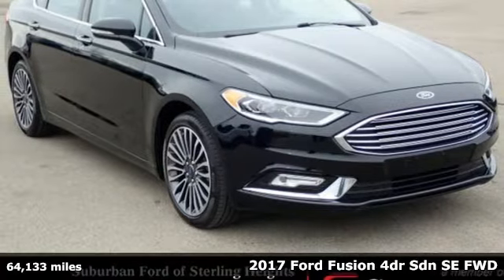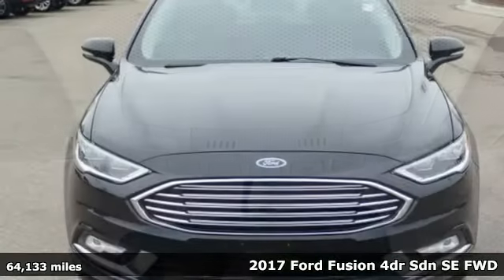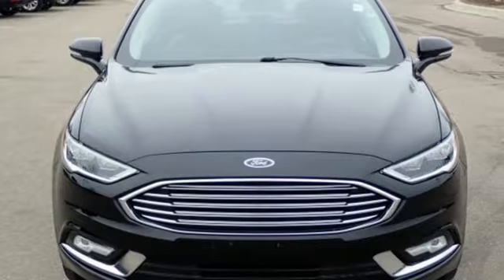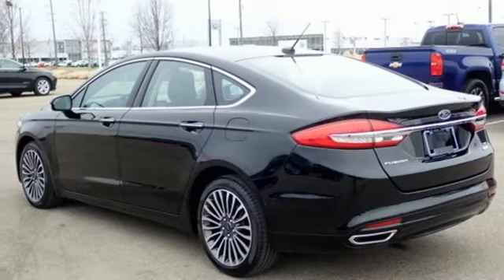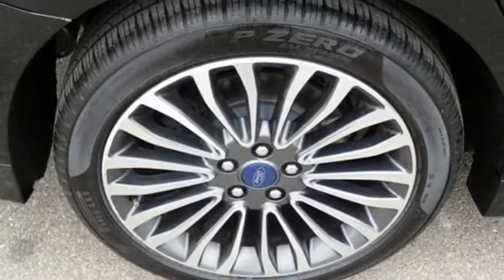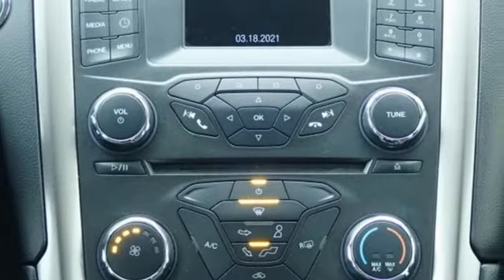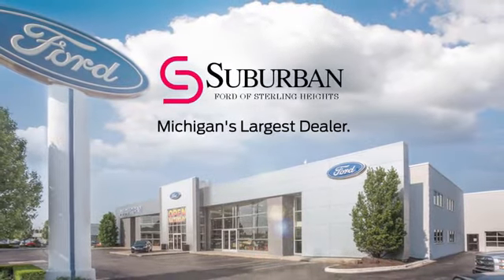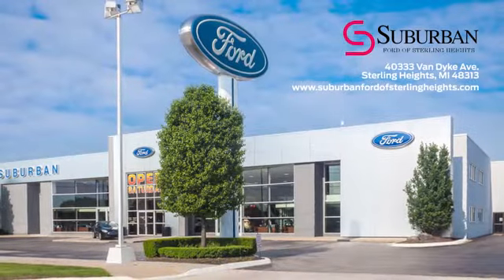Used 2017 Ford Fusion Sterling Heights, MI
Year: 2017
Make: Ford
Model: Fusion
Trim: SE
Engine: EcoBoost 2.0L I4 GTDi DOHC Turbocharged VCT
Transmission: 6-Speed Automatic
Color: Black
Interior: Ebony
Mileage: 64133
Stock #: AP30919
VIN: 3FA6P0H92HR142831
Shadow Black 2017 Ford Fusion SE FWD 6-Speed Automatic EcoBoost 2.0L I4 GTDi DOHC Turbocharged VCT 6-Speed Automatic.brbrSHOP FROM HOME, BUY FROM HOME, WE DELIVER! All vehicle's are Suburban Certified! Recent Arrival! 21/31 City/Highway MPGbrbrAwards:br * 2017 IIHS Top Safety Pick, Top Safety Pick+ * 2017 KBB.com 10 Best Sedans Under $25,000 * 2017 KBB.com 10 Most Awarded Brands * 2017 KBB.com Brand Image AwardsbrbrbrReviews:br * Fuel-efficient turbocharged engines; sharp handling; quiet cabin; advanced technology and safety features; improved touchscreen interface; available all-wheel drive. Source: Edmundsbr * Great mix of sharp handling and composed ride; turbo engines provide punchier acceleration compared to most competitors; quiet and elegantly designed interior with high-quality materials; available all-wheel drive Source: Edmunds

Address:
40333 Van Dyke Ave